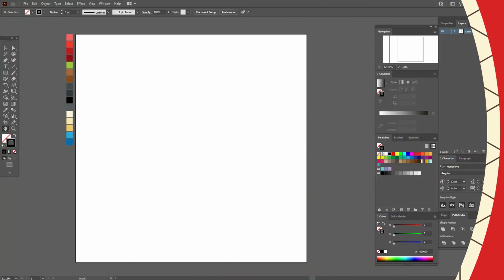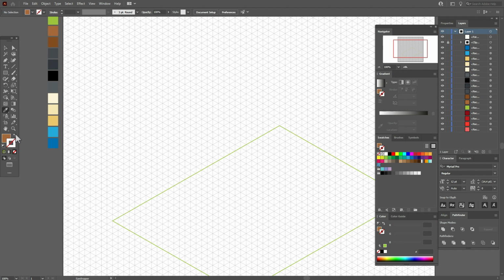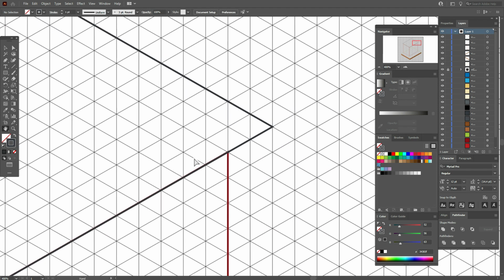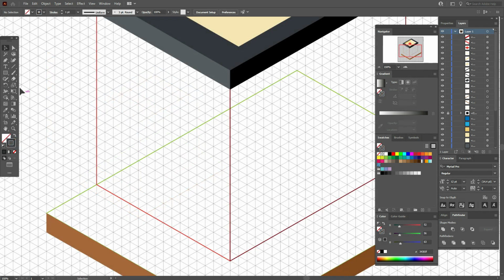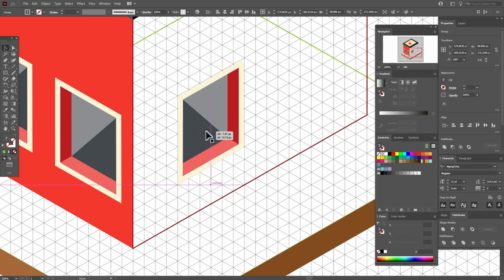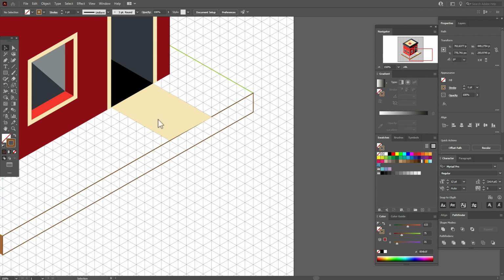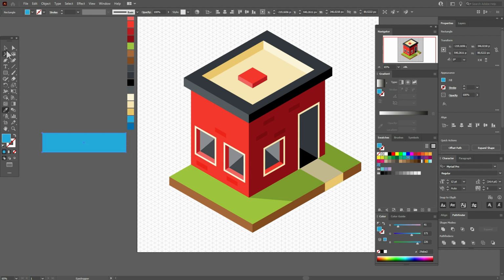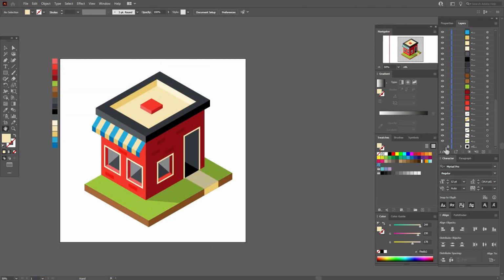How to draw an ISOMETRIC BUILDING + easy way to create ISOMETRIC GRID! ADOBE ILLUSTRATOR TUTORIAL.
Hey, guys! Today I'm going to show how to draw an isometric building + easy way to create isometric grid in Adobe Illustrator.

Download link to my ai file "Isometric Building" + color palette of this tutorial